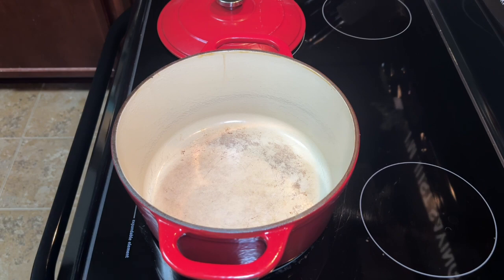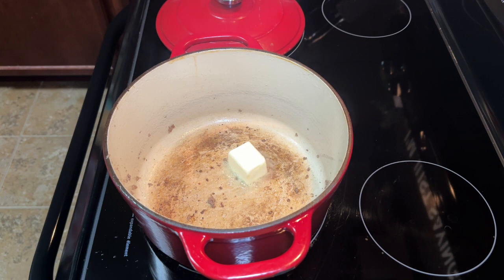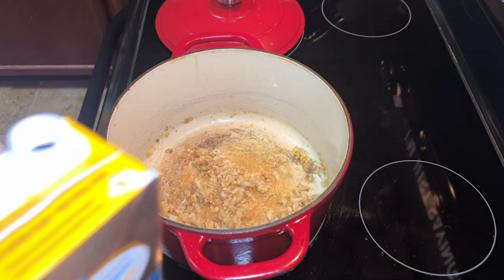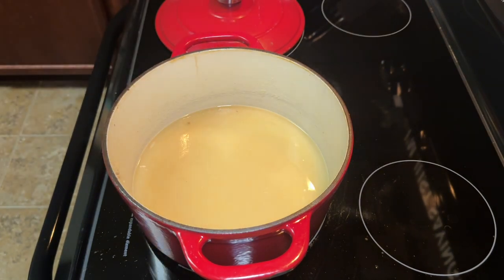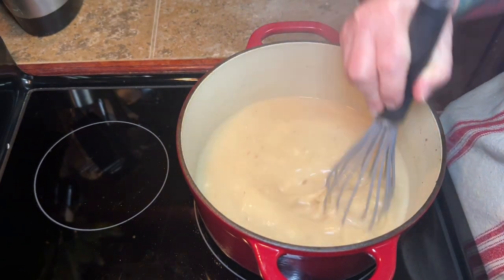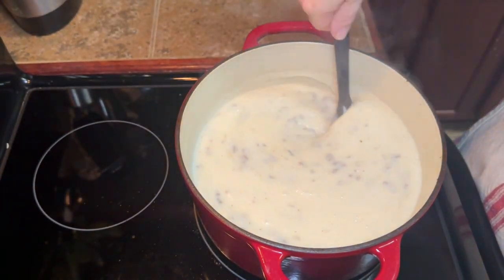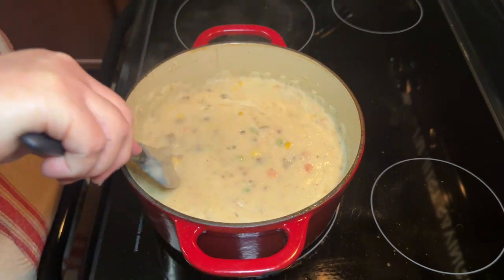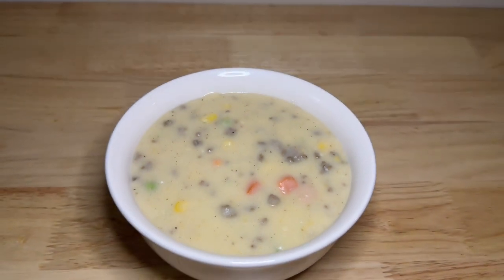Delicious and Simple Shepherd's Pie Soup!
Hey y'all! If you like shepherd's pie, you're gonna love this soup! It's super creamy and filling. This is another yummy soup that will keep you warm on these cold days!

My mailing address:
Tammy L

SHEPHERD'S PIE SOUP:
1 pound ground beef
3 tbsp butter
1 onion, diced
1 tbsp minced garlic (forgot to say this in the video!)
1/4 cup all purpose flour
4 cups chicken broth
1 family size pack instant potatoes (made according to package directions)
1 cup heavy whipping cream
1 cup milk
1 1/2 or 2 cups frozen veggies (I used corn, peas and carrots)
1 tbsp Worcestershire sauce
2 cups shredded cheese
Seasonings of choice (I used salt, pepper, garlic and onion powder)

Make your mashed potatoes and set to the side. Brown your ground beef and set to the side to drain. In the same pot, melt the butter. Add the onions and cook until soft. Add the garlic and cook about 30 seconds. Add in the flour and cook for 2-3 minutes. Slowly add in the chicken broth. Add your seasonings and the Worcestershire sauce. Add the mashed potatoes and stir until they are fully combined and smooth. Add in the milk and cream. Add in the ground beef and vegetables. Bring to a boil, turn the heat down to low and cover and simmer for about an hour. Stir every few minutes to make sure it's not sticking to the bottom. After an hour, turn off the heat and add in the cheese. Stir until the cheese is melted.